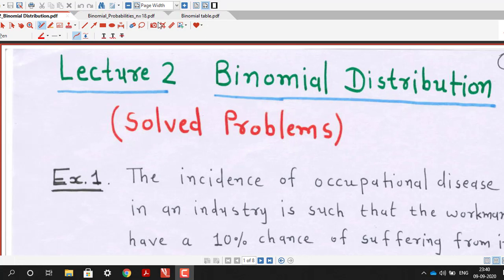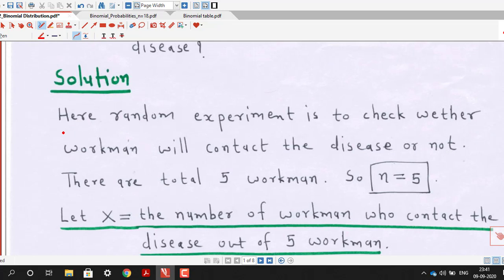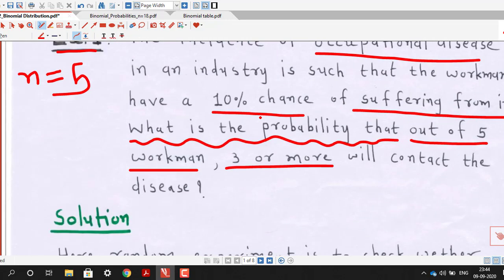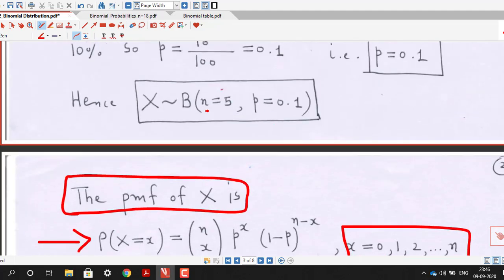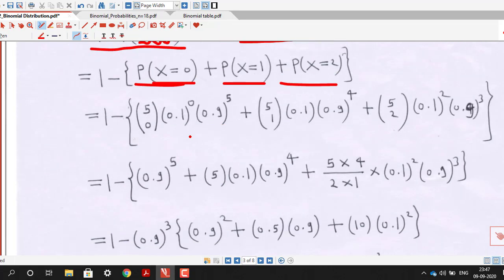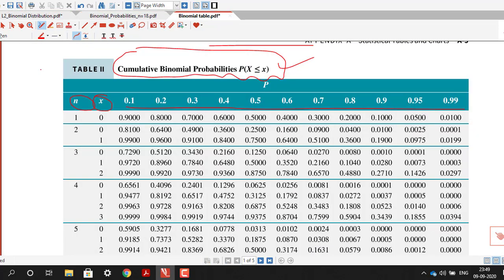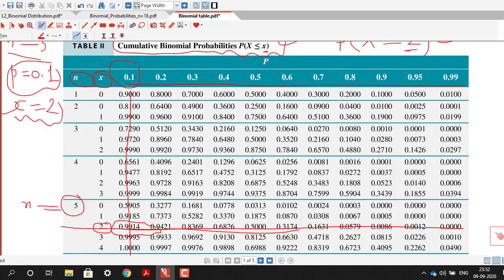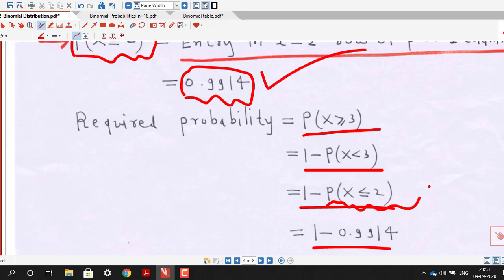Lec2/Binomial Distribution/Solved Problems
In this lecture, it is explained that how we can apply binomial distribution to the given problem. The use of binomial statistical table in calculating probabilities is explained.